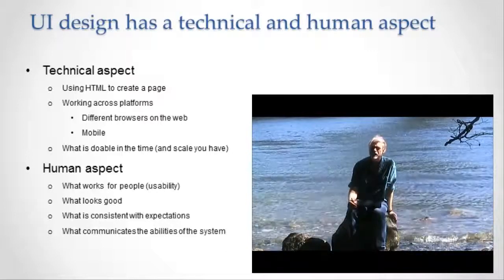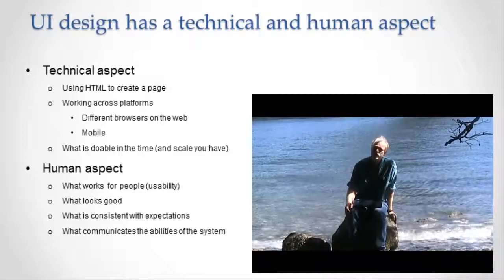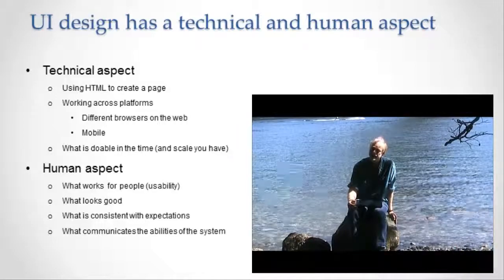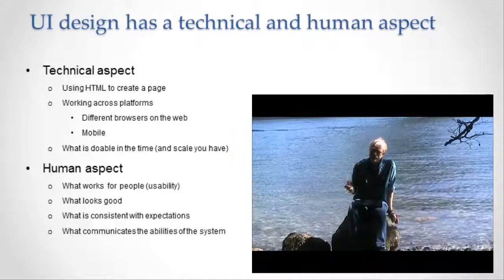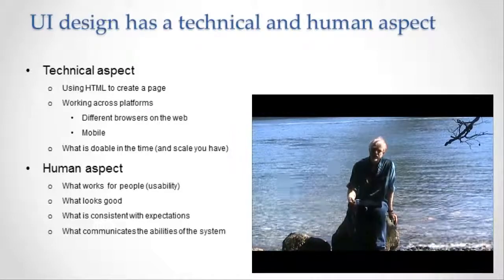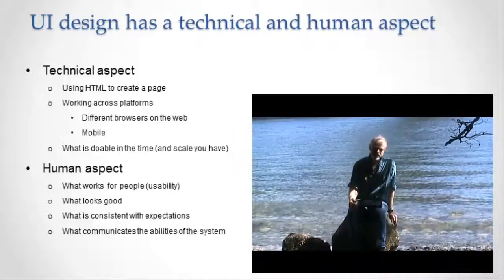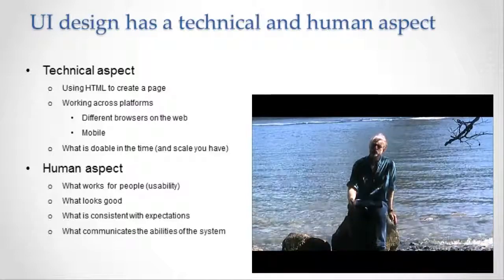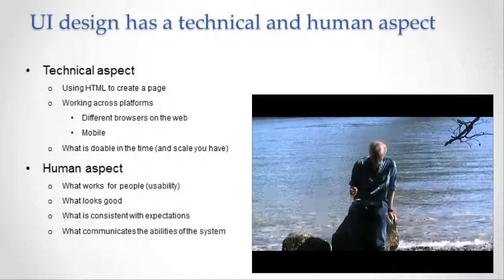Human Aspects of UI